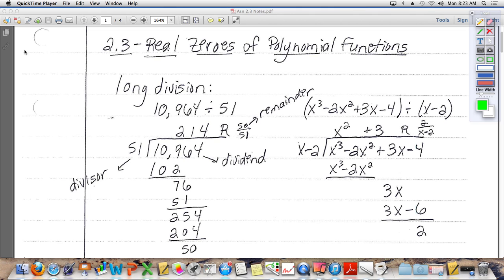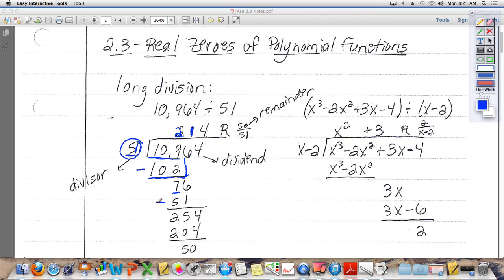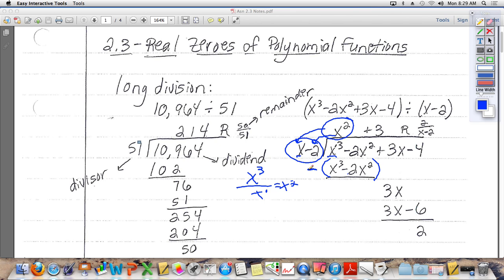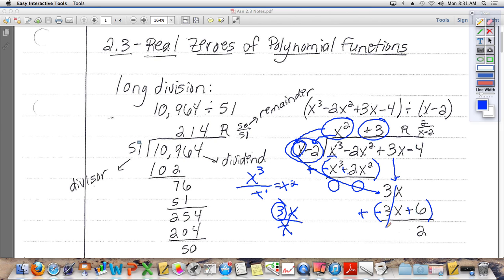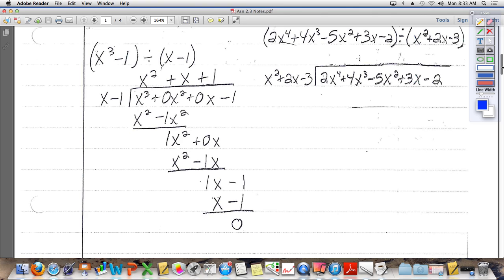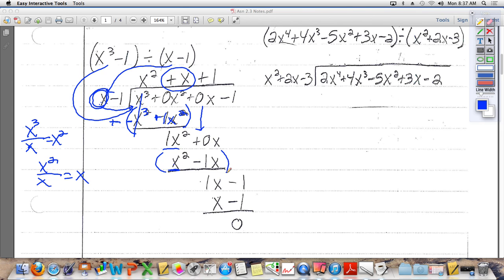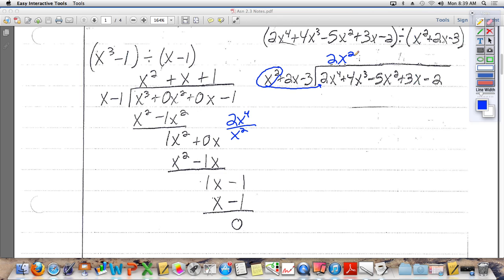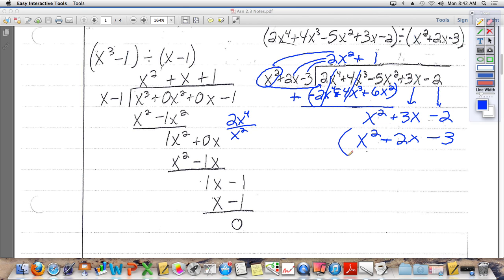2.3 (one) Notes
2.3 (one) Notes